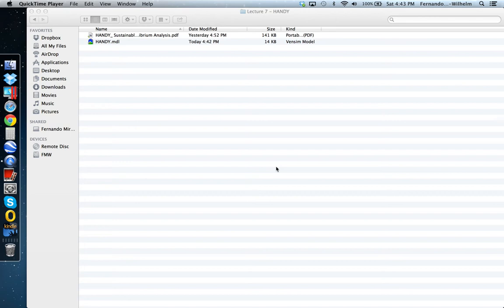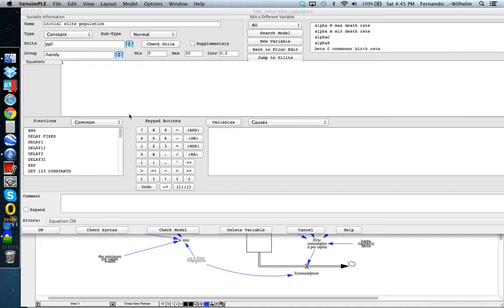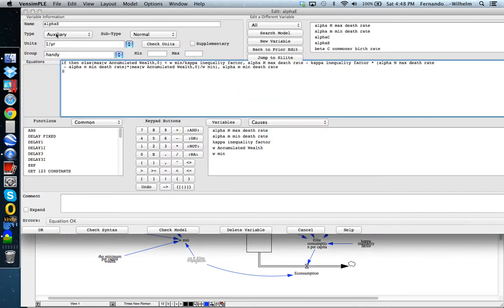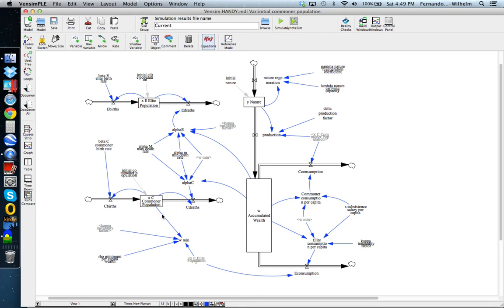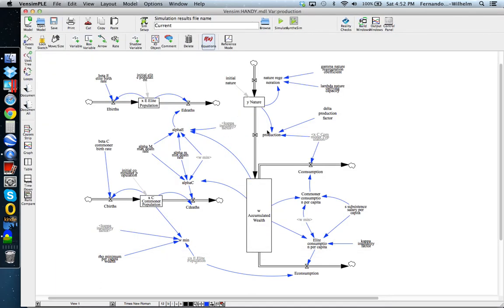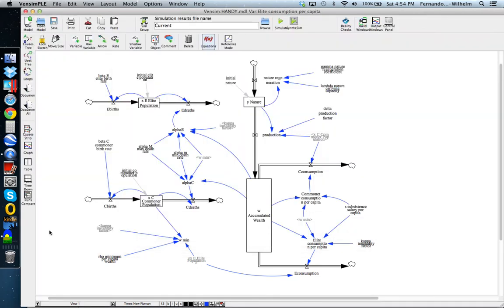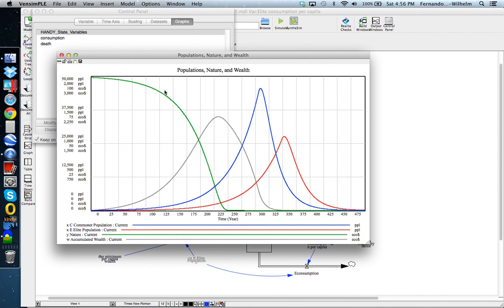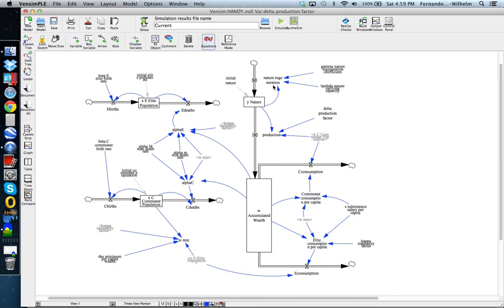Video of HANDY model in VENSIM (for Lecture 7)